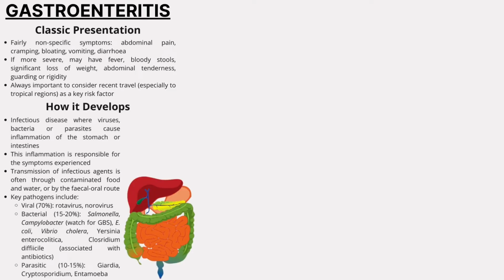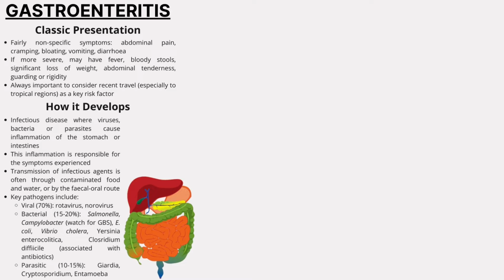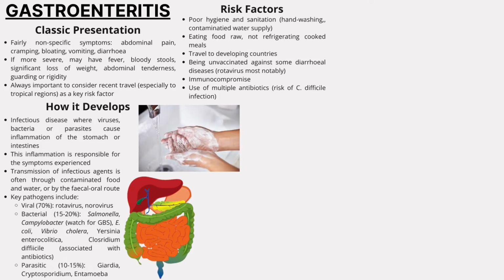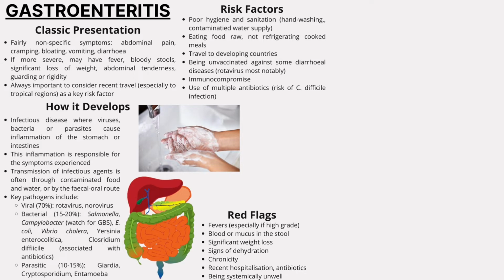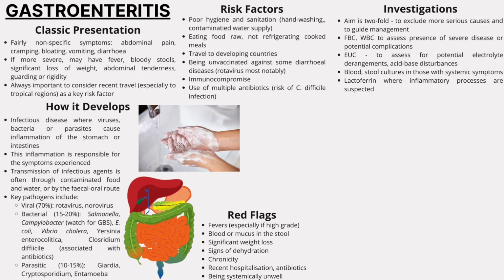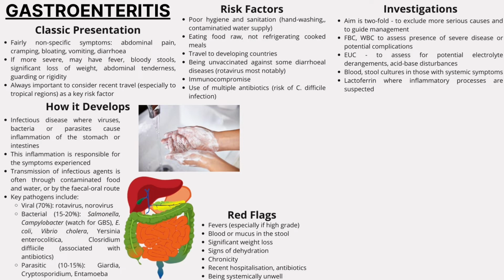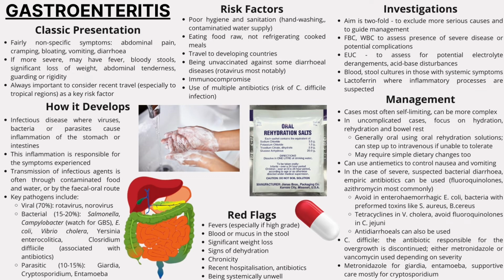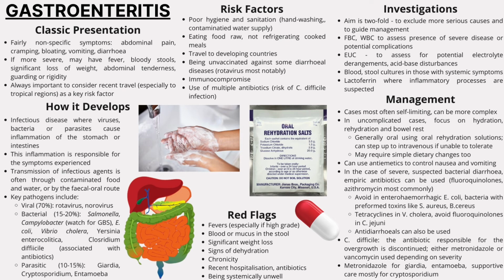Gastroenteritis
Welcome to 5in5for5K on Fiery Friday! This video is on gastroenteritis. Gastroenteritis is a very common cause of abdominal pain. Most cases are self-limiting, but there can be severe cases with potential complications. Here, we outline the pathophysiology, risk factors, investigations and management for gastroenteritis.